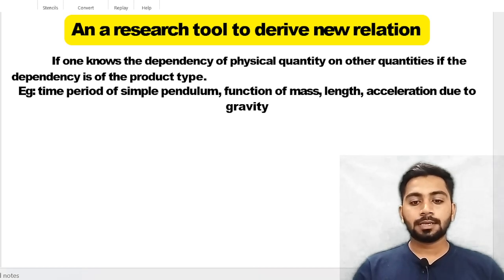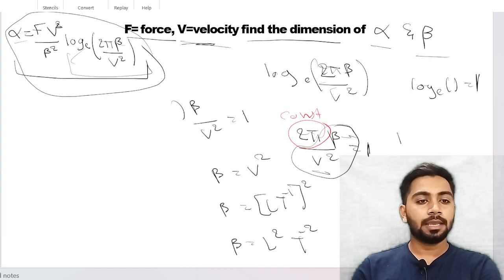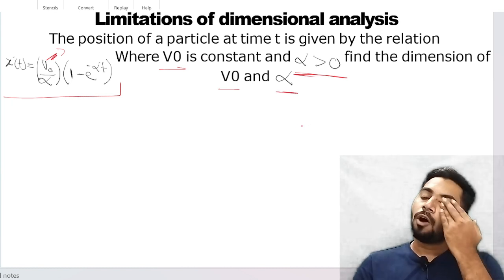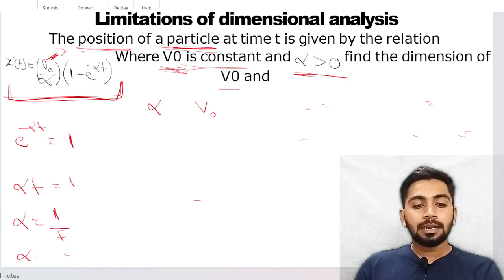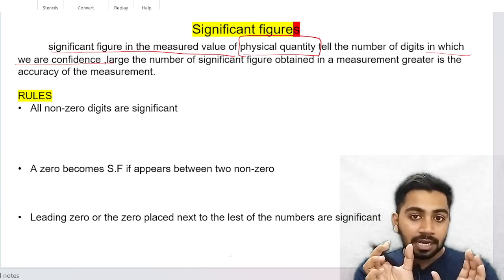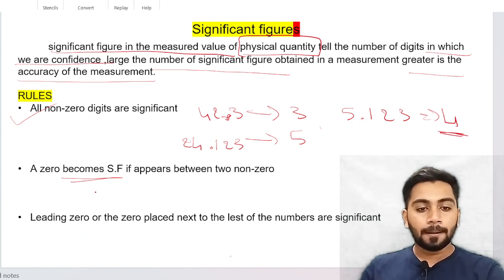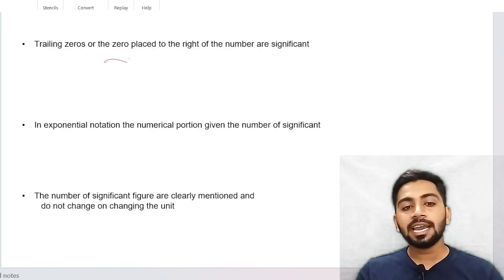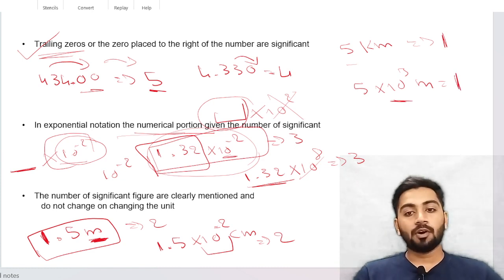Significant figures & limitations of dimensions ||unit and measurements, class 11 physics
This above video consists of Class 11 physics 2nd chapter in English , and in consist of topic

Unit and measurements
from basic to experts level
limitations of the dimensions
significant figures
NEET & IIT-JEE LEVEL

all the above topics is in English language which make our  students to crack CET, NEET, IIT.